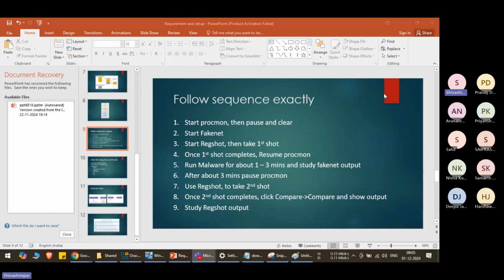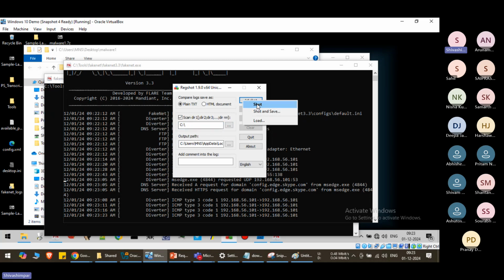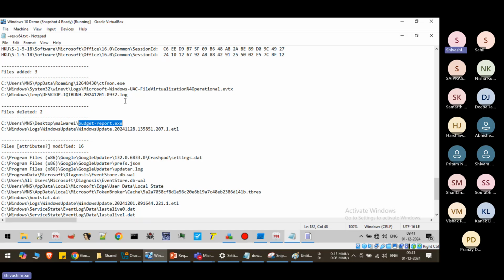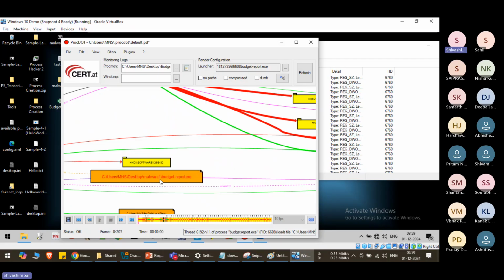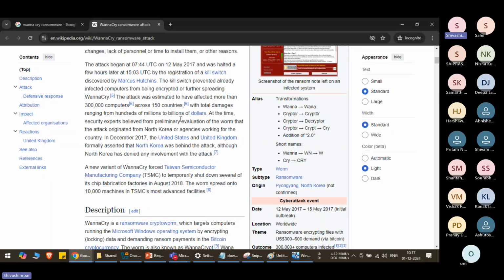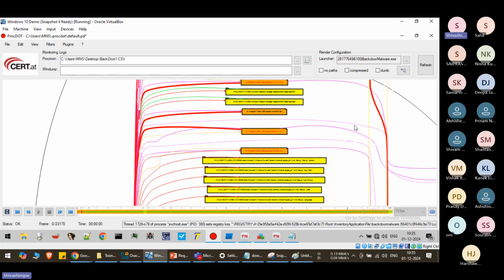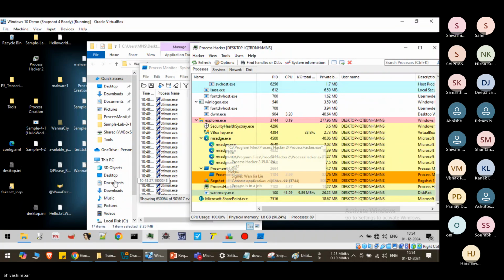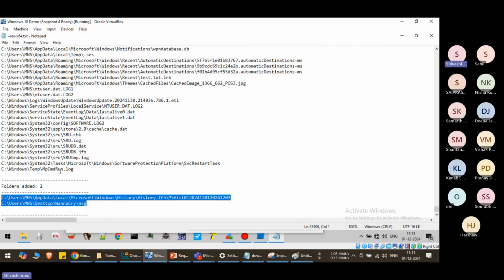Summer Bootcamp Day 8 Malware Analysis Part 2